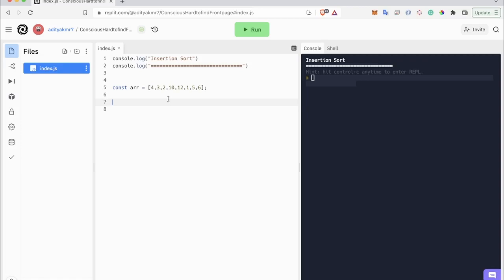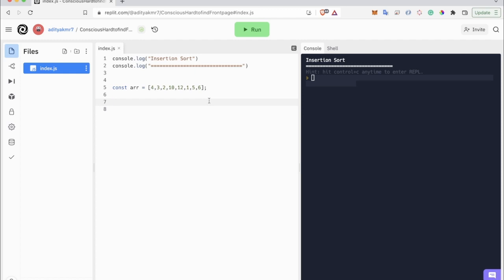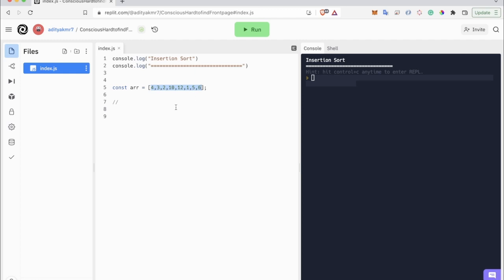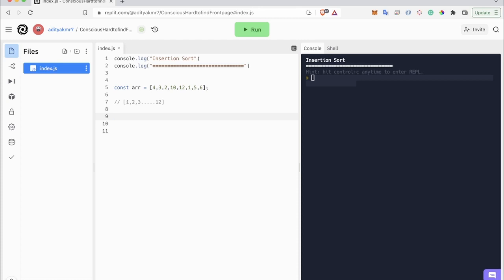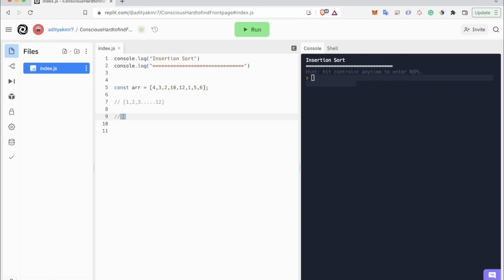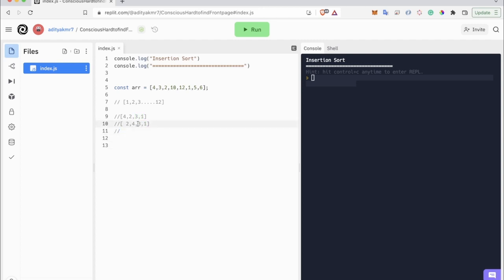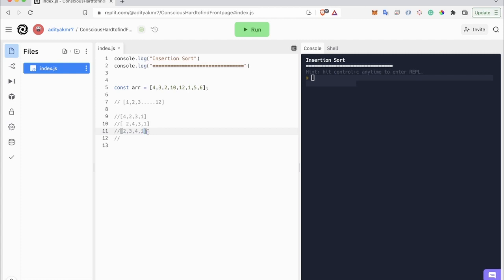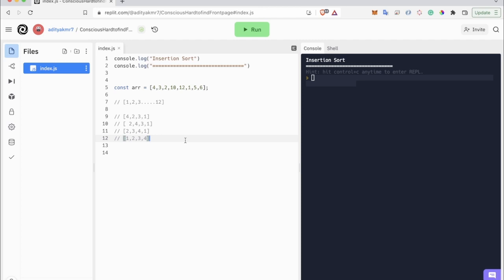Sorting | Insertion Sort | JS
In this video, we are going to learn what is sorting and how to implement the insertion sort algorithm in Javascript.

Insertion sort is a simple sorting algorithm that works similar to the way you sort playing cards in your hands. The array is virtually split into a sorted and an unsorted part. Values from the unsorted part are picked and placed at the correct position in the sorted part.

Characteristics of insertion sort

This algorithm is one of the simplest algorithm with simple implementation
Basically, Insertion sort is efficient for small data values
Insertion sort is adaptive in nature, i.e. it is appropriate for data sets which are already partially sorted.

Products I Use:
MacBook Air